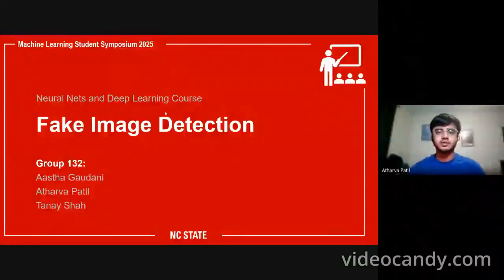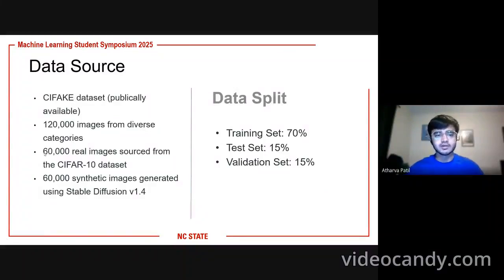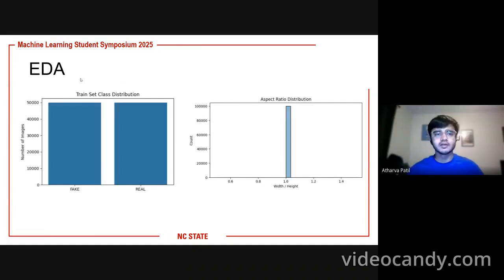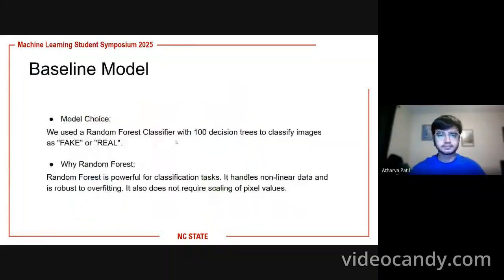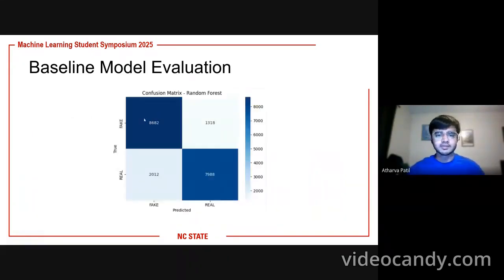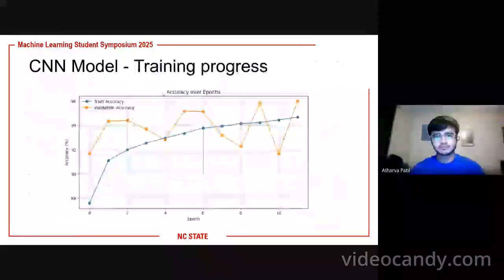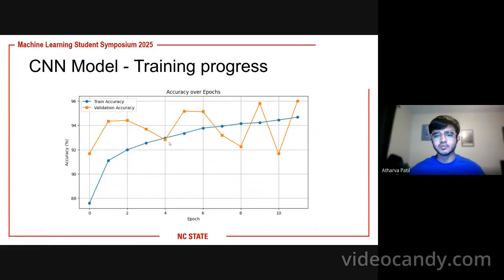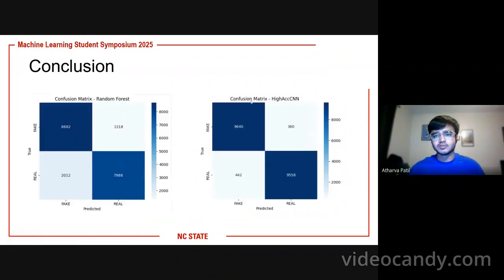NCSU - MLSS - Fake Image Detection